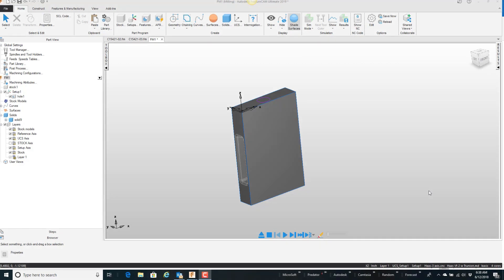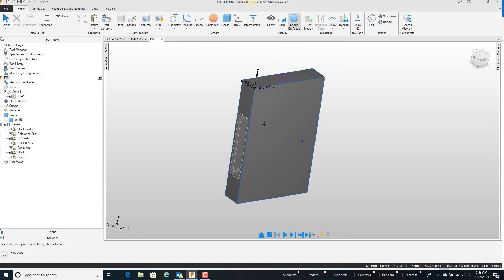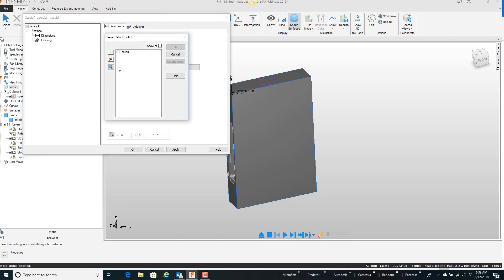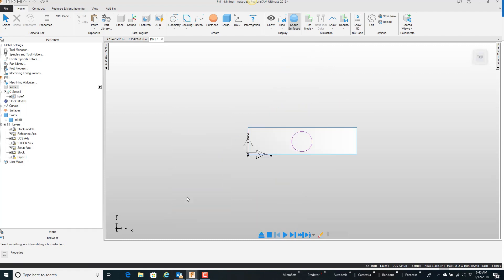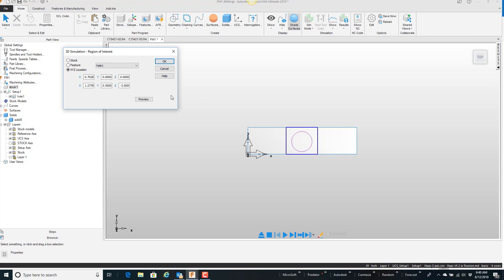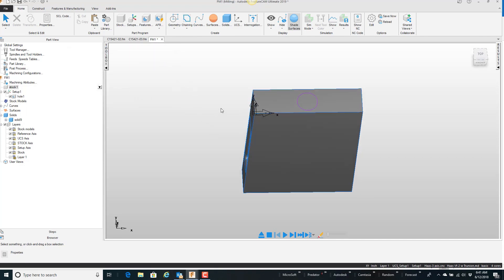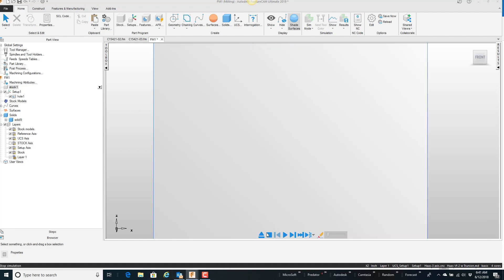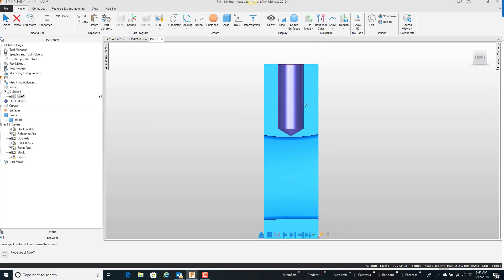Working with a 'Region of Interest' within FeatureCAM